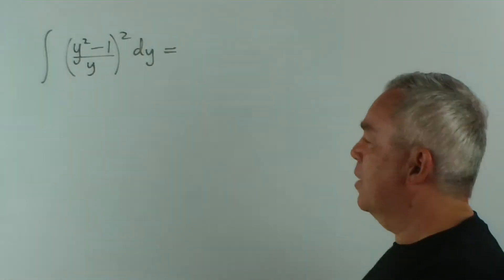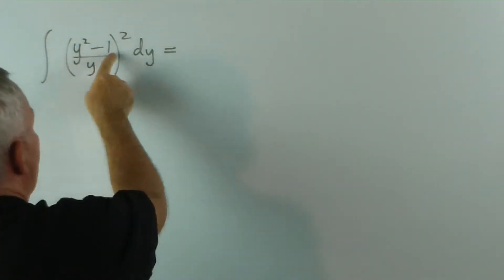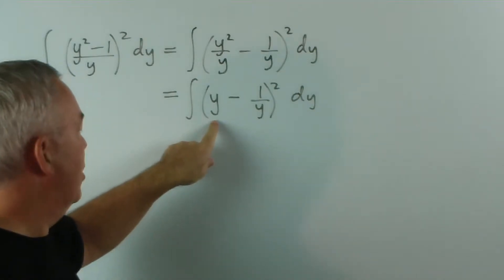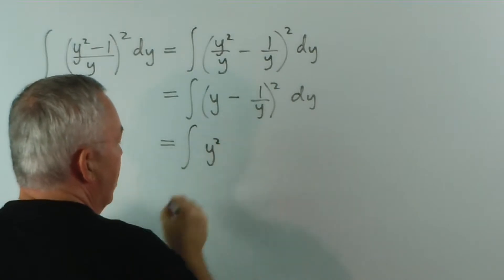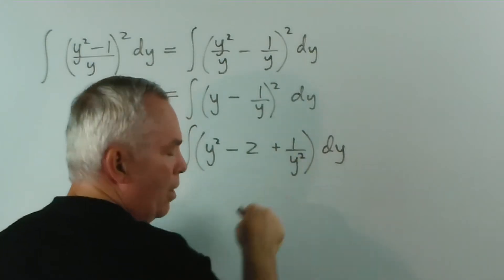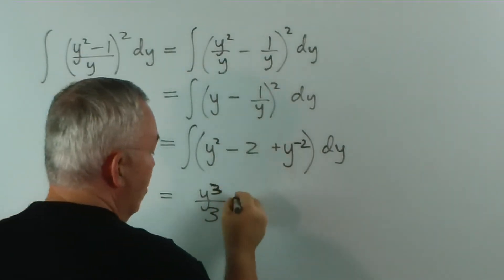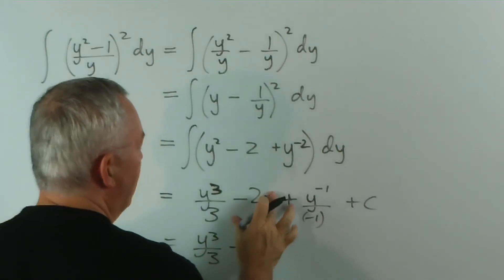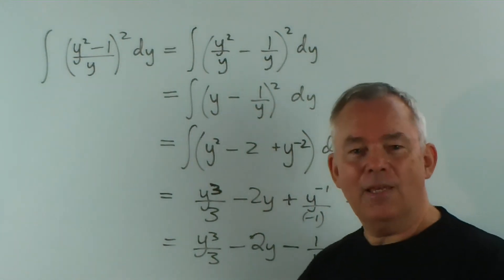Basic Integration Example 11 (Sometimes it is Good to Expand Expressions)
This is the eleventh of 21 videos, each of which is devoted to solving a 'basic' integral problem.  I have assumed that you have watched the previous videos in this series (and practised the skills discussed therein), or that you have learned integration at school and are moderately proficient with the basic techniques.